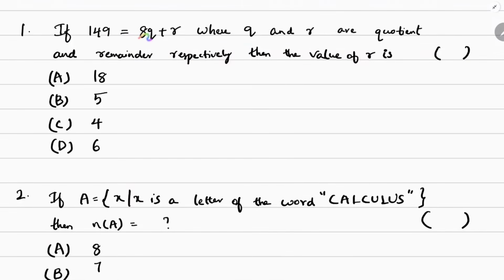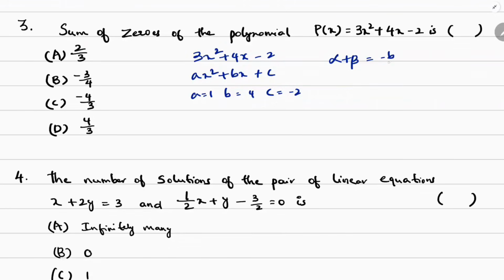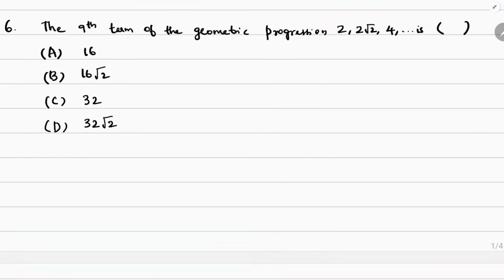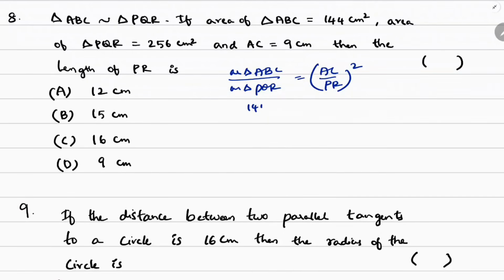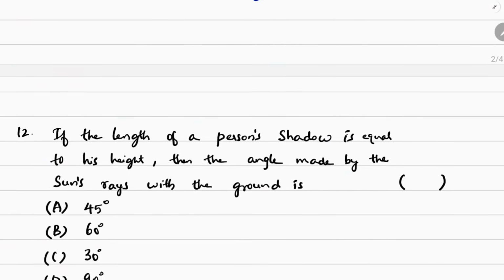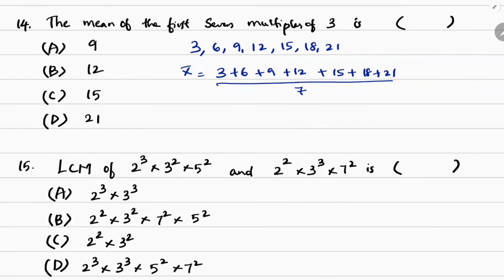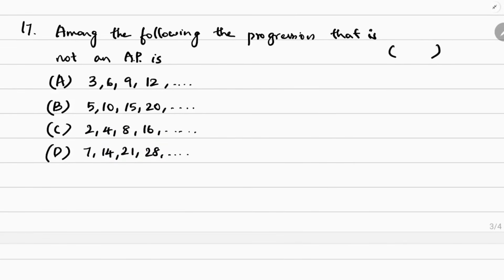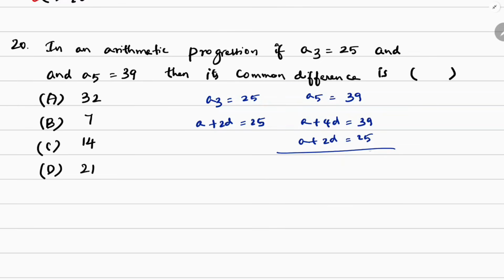Class 10 Maths SSC Telangana 2026 | Final Exam Part B Solutions 🔥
In this video, we provide complete step-by-step solutions for the Class 10 Mathematics Final Examination March 2026 (SSC Telangana) – Part B. This video is specially designed for students who want to score 100/100 in Maths.
🎯 What you will learn: ✔ Clear and easy explanations
✔ Step-by-step solutions (exam writing style)
✔ Important concepts and shortcuts
✔ How to present answers to get full marks
📊 This video is useful for:
SSC Telangana Class 10 Students
Final exam preparation
Last-minute revision
Understanding important questions
🚀 Topics Covered: ✔ Algebra
✔ Geometry
✔ Trigonometry
✔ Statistics
✔ Coordinate Geometry
💡 Tips to score full marks:
Write steps clearly
Use proper formulas
Draw neat diagrams
Check answers carefully
👉 Watch till the end for complete understanding and better exam performance!